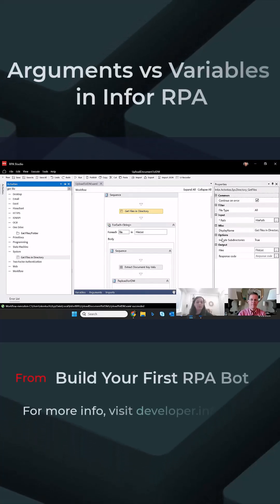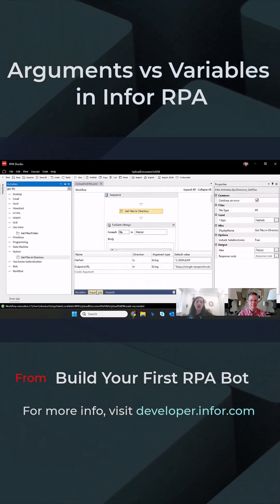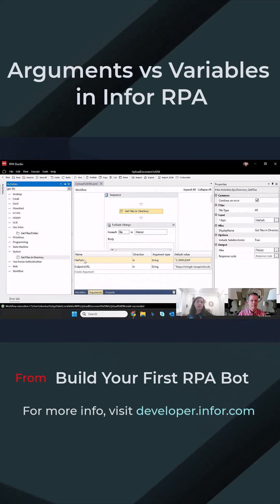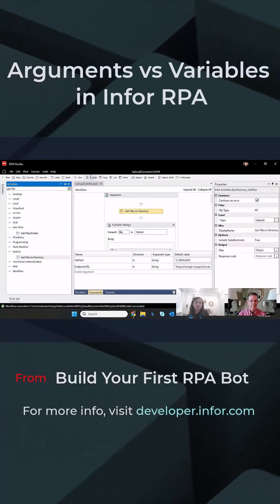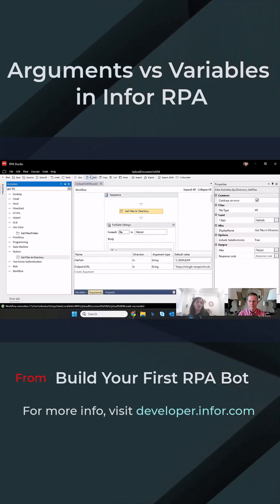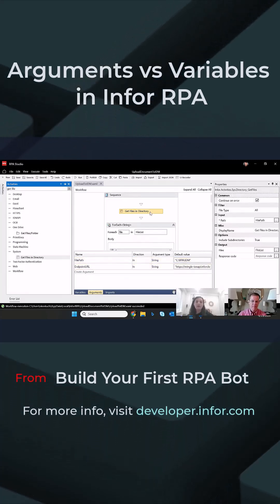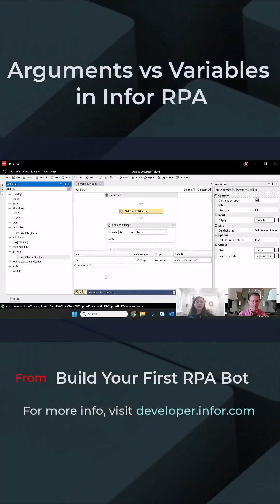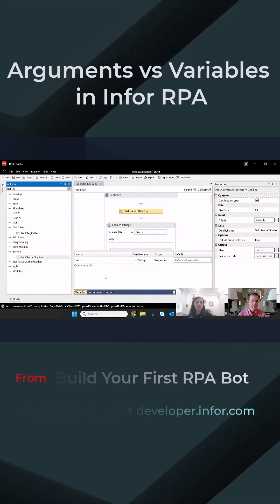Arguments vs. variables in Infor RPA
Learn the difference between arguments and variables in Infor Robotic Process Automation (RPA) for creating an automation flow.

for more tutorials, documentation, and best practices.